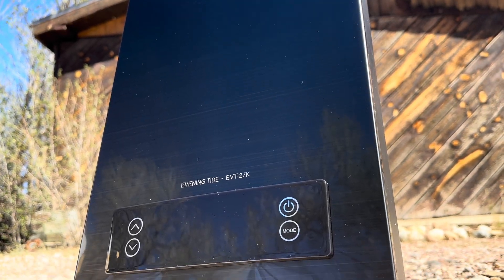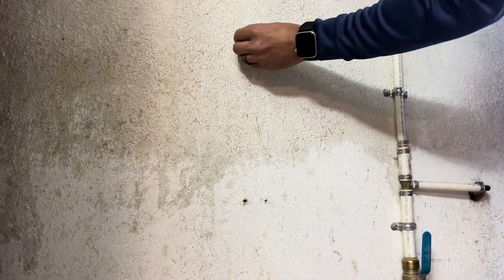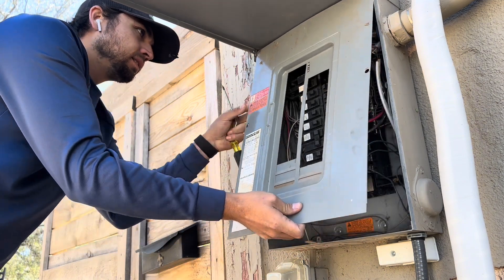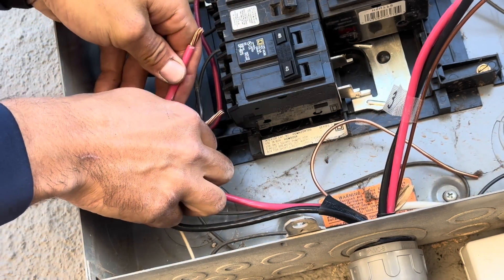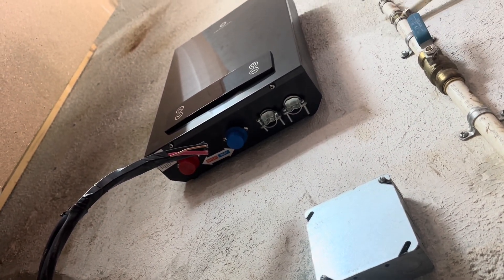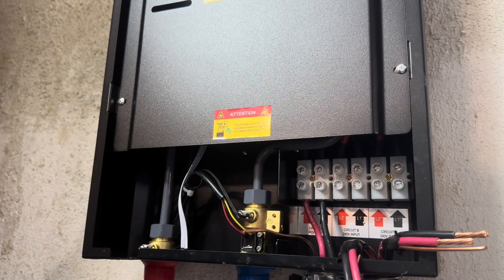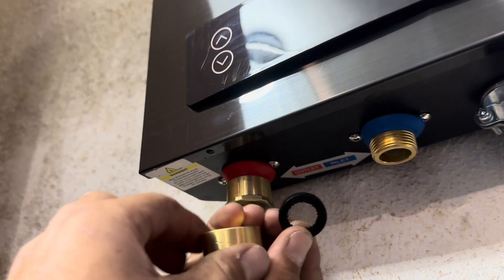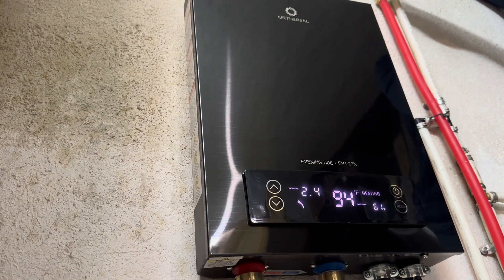Installing and Reviewing the Airthereal 27kW Electric Tankless Water Heater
In this video, we will showcase the installation process of a 27kW electric tankless water heater, emphasizing the steps involved, electrical requirements, and any necessary tools or accessories.